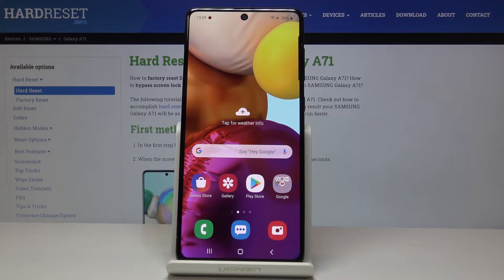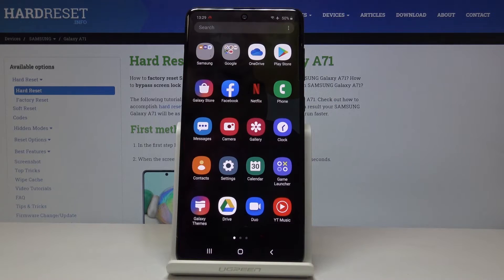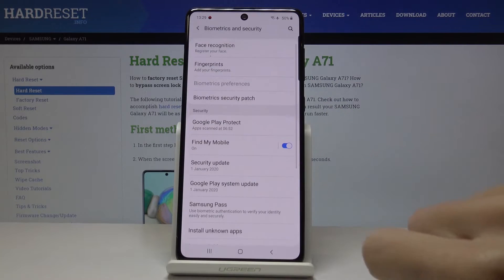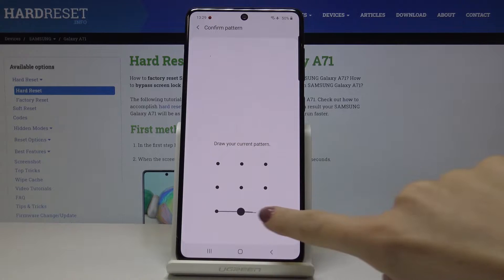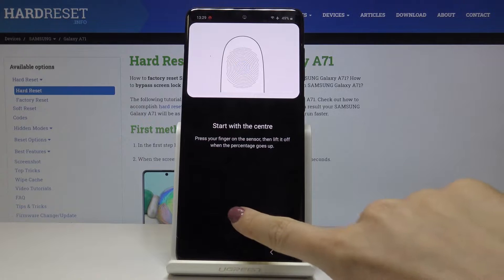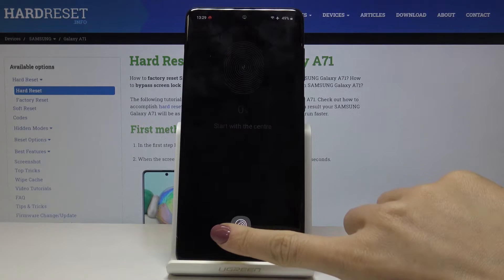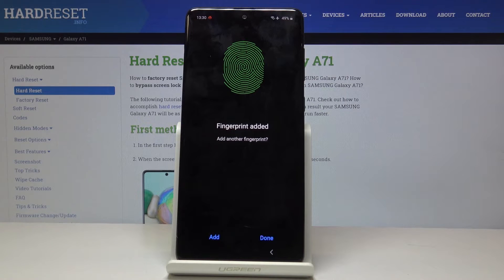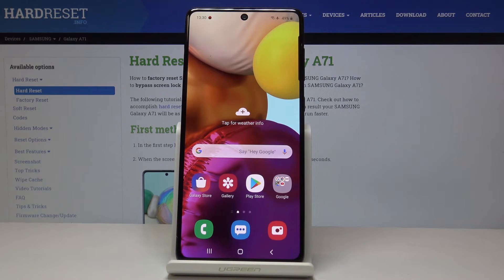How to Add Fingerprint in SAMSUNG Galaxy A71 – Set Up Lock Screen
Did you know that your SAMSUNG Galaxy A71 has a super screen lock option? Here we are coming with tutorial which will show you how to find and set up a fingerprint lock screen. This is the one of the safest screen locks, that were ever discovered. So don’t waste time, follow our tutorial and protect your device from unwanted guests.

How to unlock SAMSUNG Galaxy A71 by fingerprint? How to set up fingerprint in SAMSUNG Galaxy A71? How to save fingerprint in SAMSUNG Galaxy A71? How to add screen lock in SAMSUNG Galaxy A71? How to set up screen lock in SAMSUNG Galaxy A71?